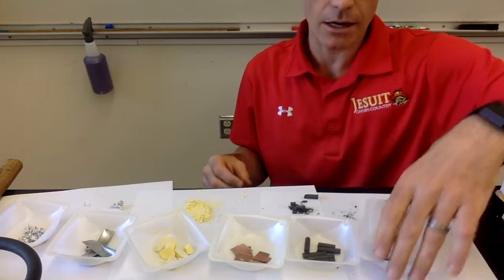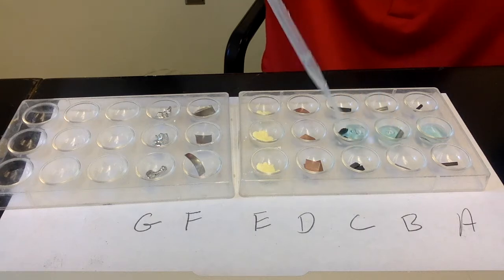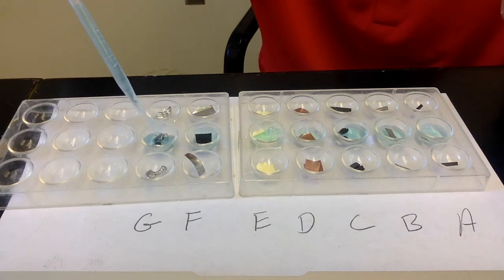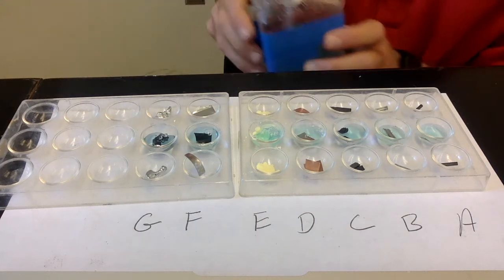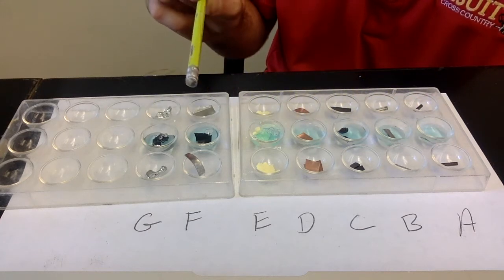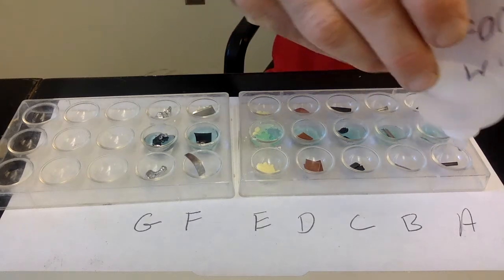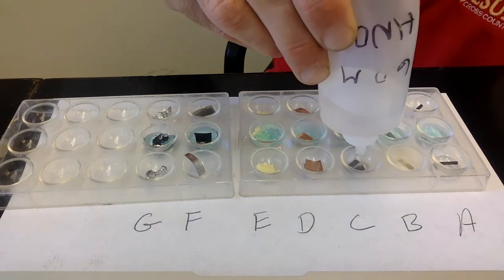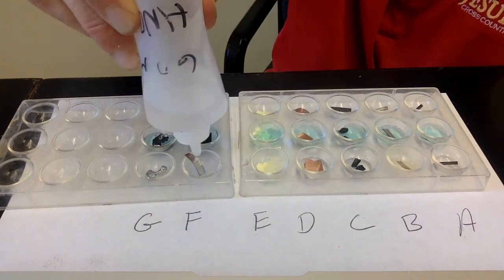Chem Com - Metals and Nonmetals Lab